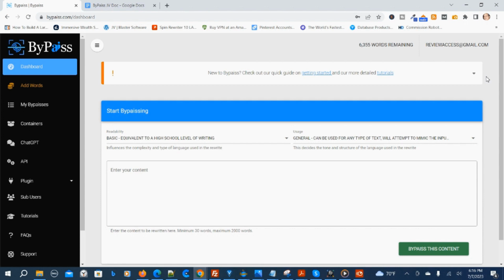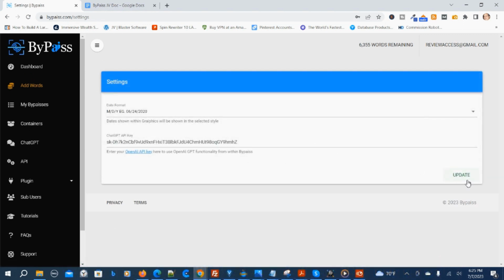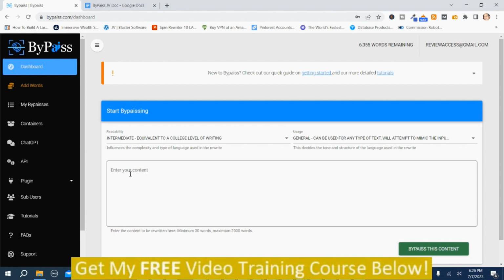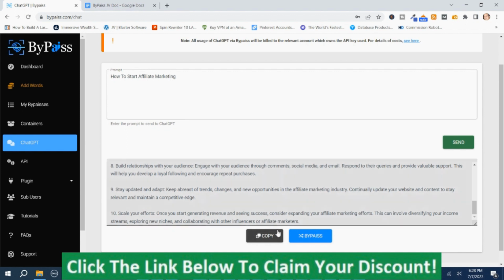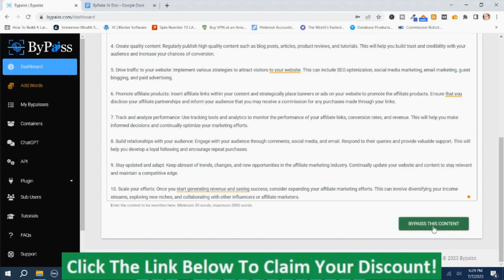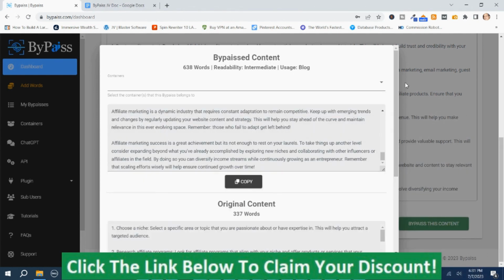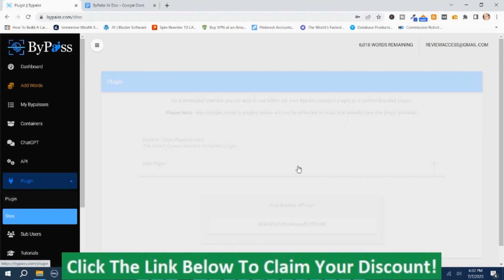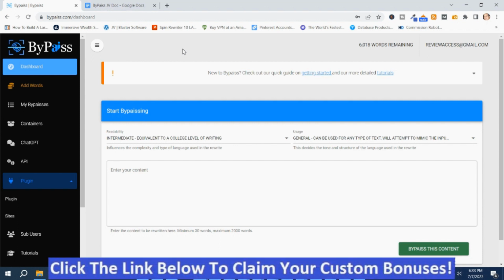ByPaiss Demo Review - ByPaiss Demo and Review With ByPaiss Review Bonuses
ByPaiss Review

The video is showing ByPaiss Review Demo but also tries to cover the following subject:
- ByPaiss Review
- ByPaiss Review and Demo
- ByPaiss Bonuses

One thing I noticed when researching details on the ByPaiss Review Demo was the absence of pertinent information.
ByPaiss Review Demo is a subject I know something about. This video for that reason should be relevant and of interest to you.
Follow our video clips regarding the ByPaiss Review Demo and also various other similar subjects on
Did this video assist you if you were searching for more info about ByPaiss Review or ByPaiss Review and Demo?

Our goal is to help you make the best purchasing decisions, however, the views and opinions expressed are ours only. As always, you should do your due diligence to verify any claims, results, and statistics before purchasing.